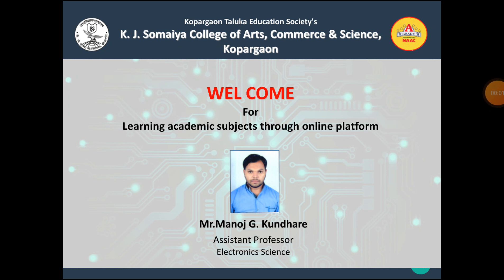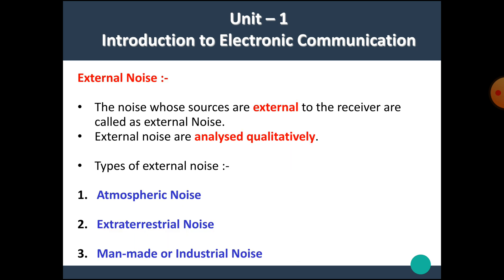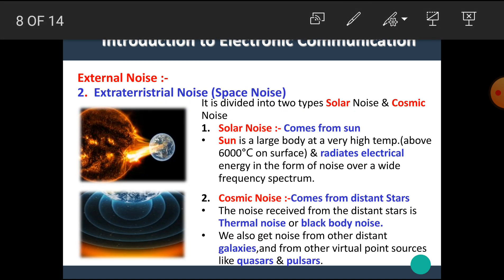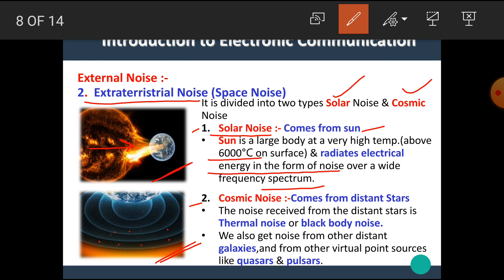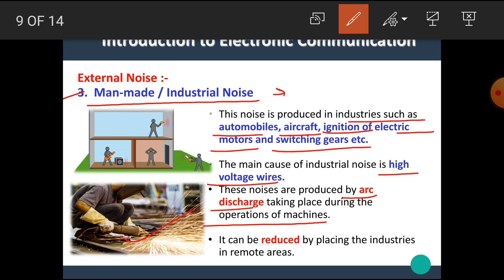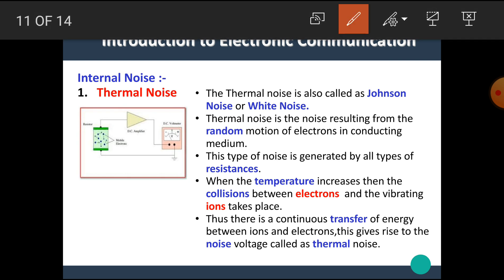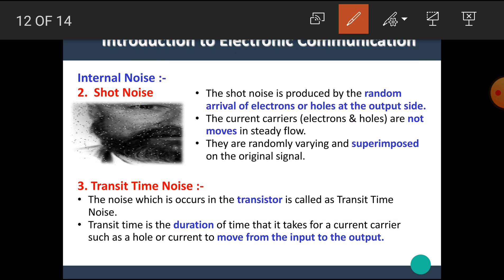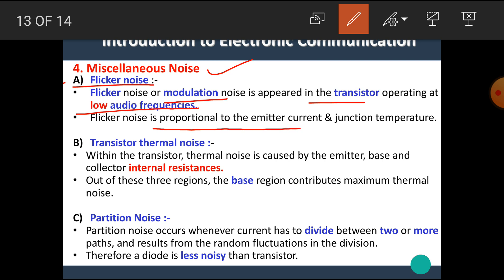SYBCS | Communication | Lecture-2 | Noise in the communication system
In this lecture the various types of the noise are explained.

The link of the previous video lecture 1 (Introduction to communication system & Elements of the communication system)
is...